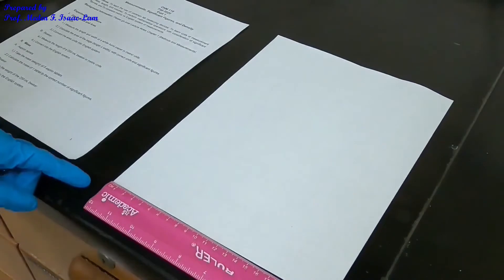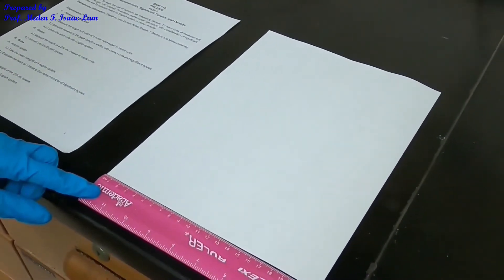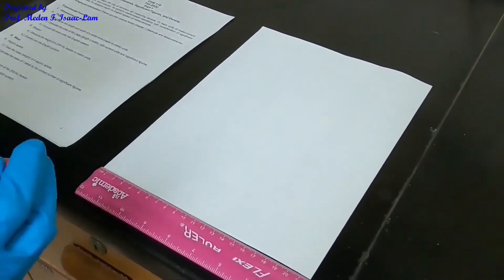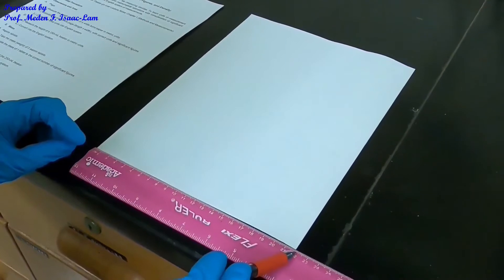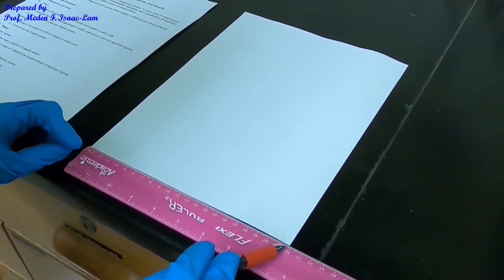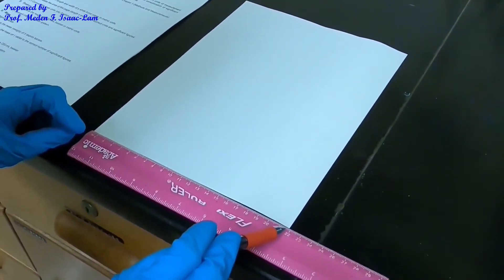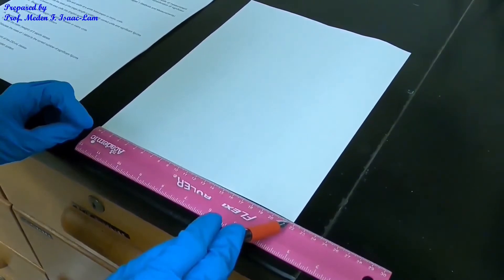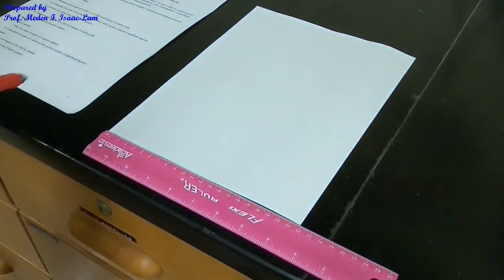General Chemistry Lab Experiment: HOW TO COMPARE, ANALYZE AND LEARN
As a faculty in this pandemic, teaching chemistry to students in this class (and worldwide) is a privilege because they are our future nurses and health-related professionals. The health professionals worldwide, at the moment, are the real warriors and heroes who are at the frontlines risking their lives to protect and save humanity.  Every purpose and career objective should start with good learning and proper training.

This is a chemistry lab video about measurements (dimension, area, mass and volume), significant figures in a measurement and density of an unknown metal.